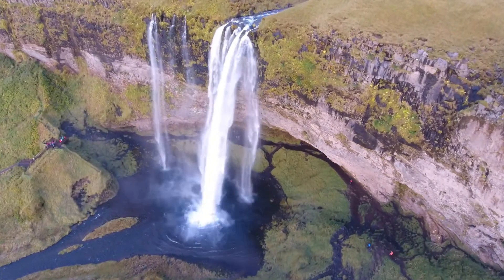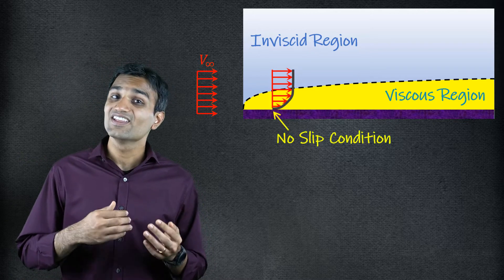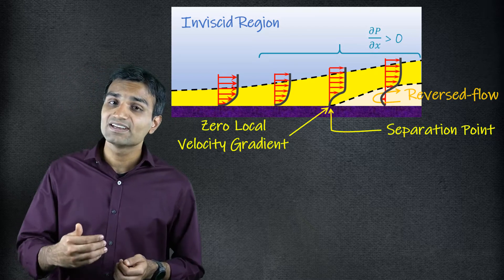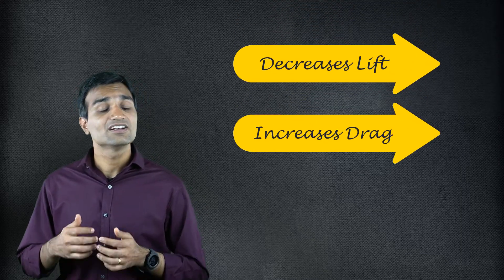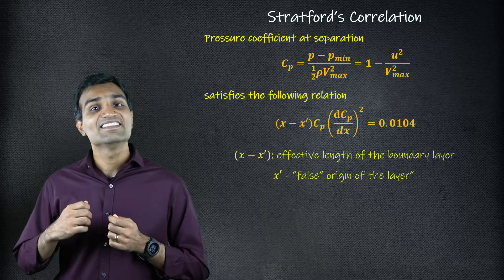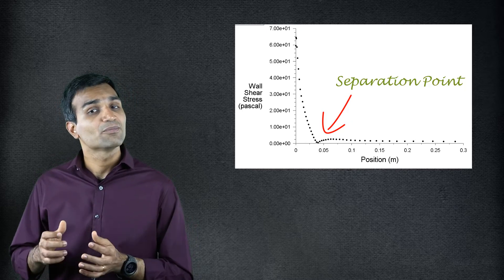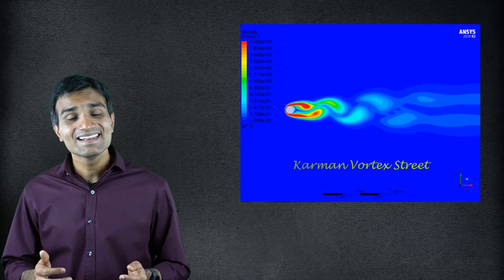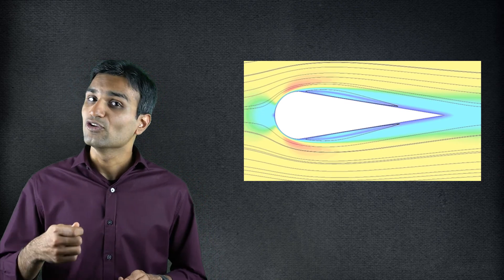Flow Separation and Reattachment — Lesson 4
This video lesson starts by describing how the velocity of the fluid in the boundary layer at the surface of the object is equal to the object’s velocity. When the fluid flows around an object, an adverse pressure layer forms that separates the boundary layer from the surface. Under certain circumstances a separated flow can become reattached to the surface again. This lesson is part of the Ansys Innovation Course: Real External Flows. To access this and all of our free, online courses — featuring additional videos, quizzes and handouts — visit Ansys Innovation Courses